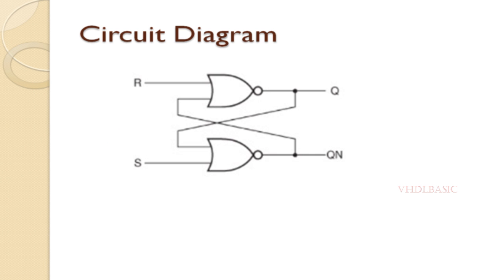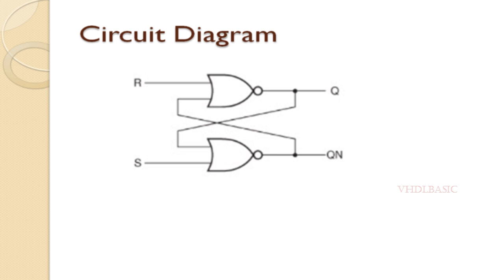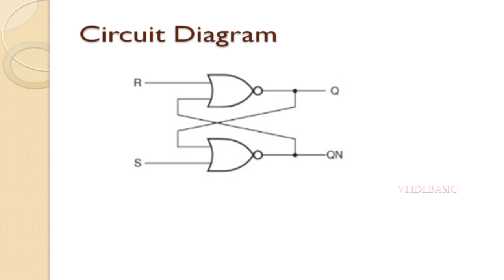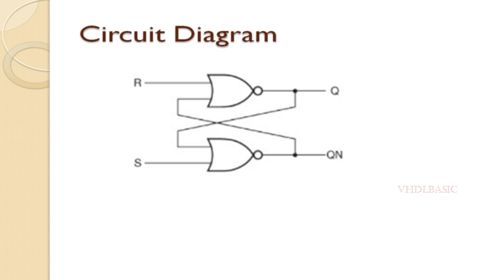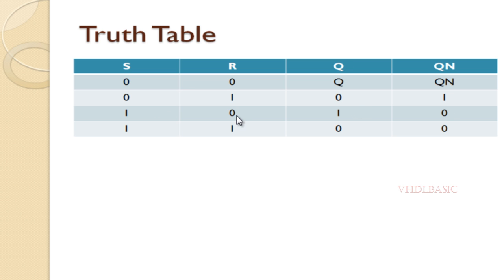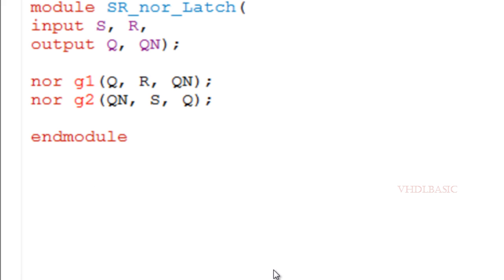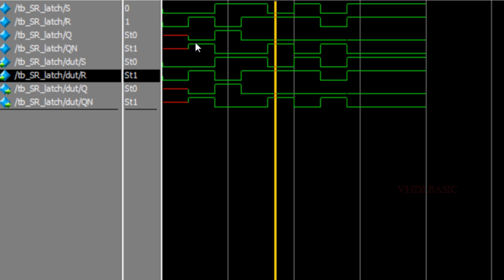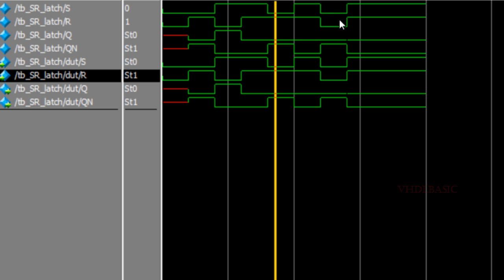SR Latch using NOR gate in verilogHDL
A Set-Reset (SR) latch is a fundamental building block in digital electronics and is commonly used in memory circuits and sequential logic circuits. It is a bistable multivibrator, which means it has two stable states and can be used to store one bit of information. The SR latch has two inputs, Set (S) and Reset (R), and two outputs, Q and Q' (complement of Q).